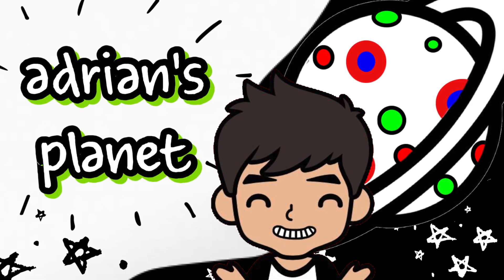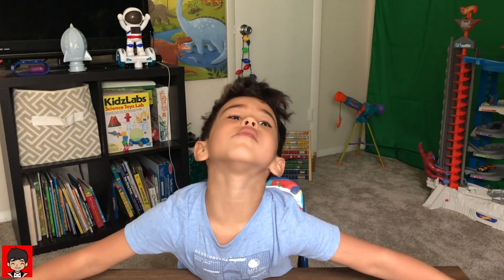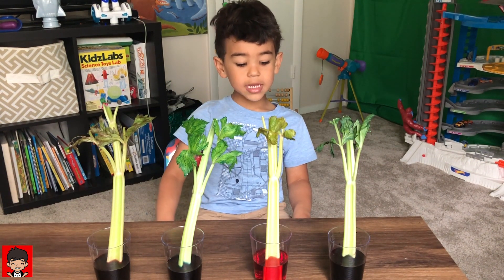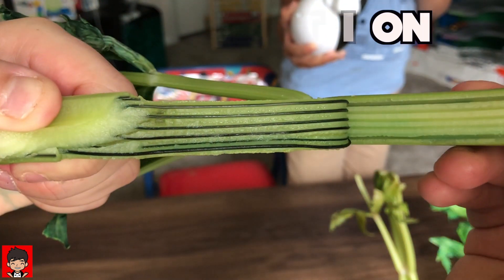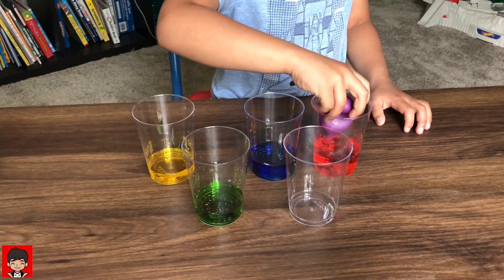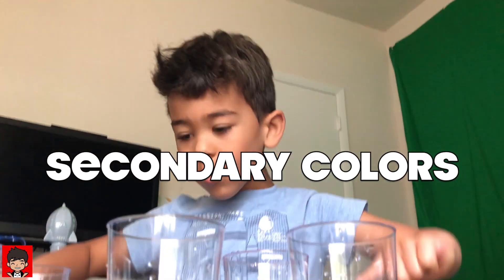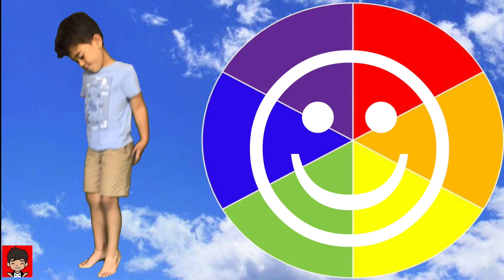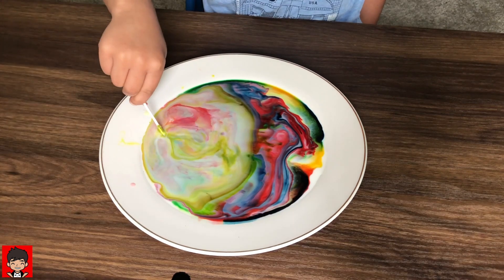Color Science! | Learning about COLORS | Easy science experiments for kids!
Hi Kids! Today we are learning about COLORS! We learn about primary colors, secondary colors, and complimentary colors! We use science to learn about colors! We used celery to learn about capillary action, color mixing to learn about the different kinds of colors, and milk to learn about bonds! Which experiment was your favorite? These are all EASY and CHEAP experiments you can do at home kids! I hope you loved learning about SCIENCE and COLORS with me! BYE KIDS!